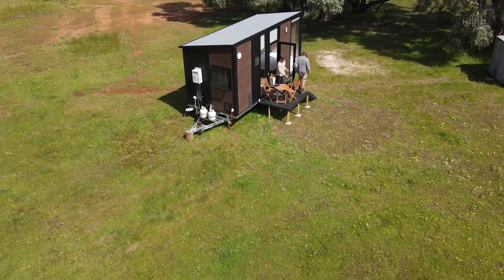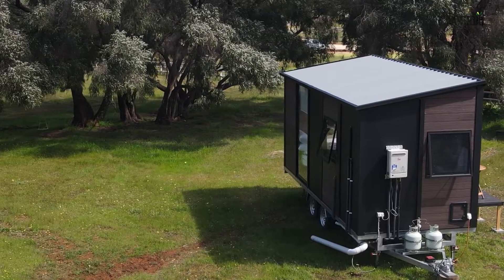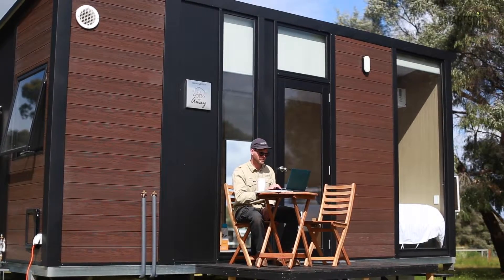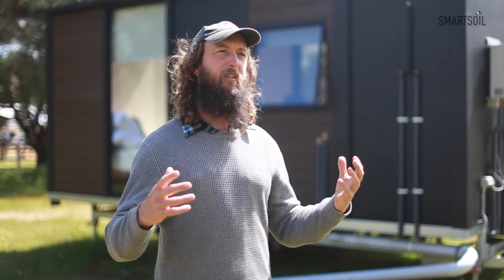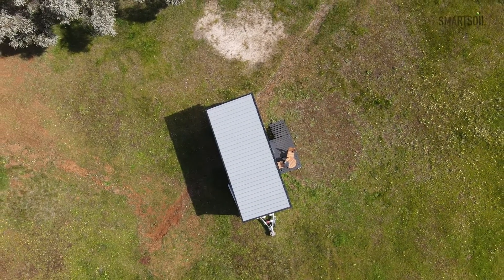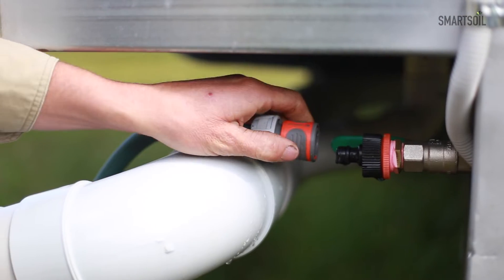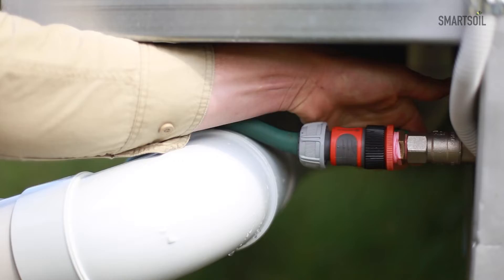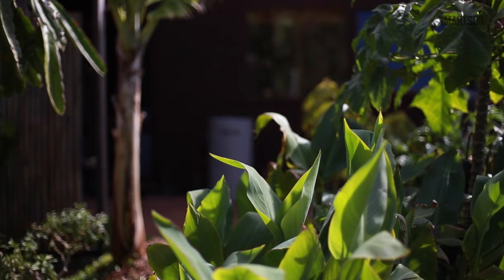Waste Water Management For Tiny Homes - Short Course | With Water Wally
We're very excited to be announcing the 'Waste Water Management For Tiny Homes' short course. This is the first course from Smartsoil aimed at the domestic market, where we're connecting regenerative farmers and their methods with the conscious consumers of the residential market.

Whether you’re setting up something new or you’ve been living off-grid for years, this course will give you the knowledge and confidence to successfully and sustainably manage your waste/wastewater with setups that suit your specific conditions without costing the earth.